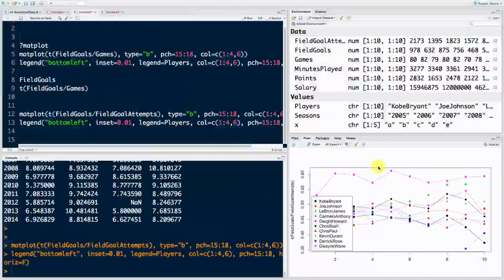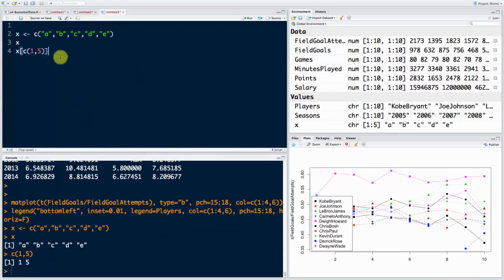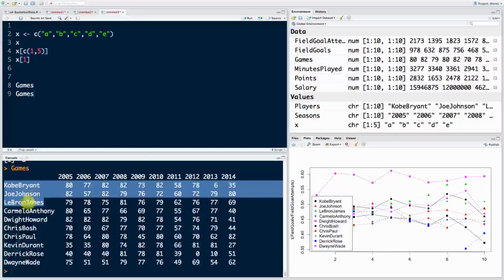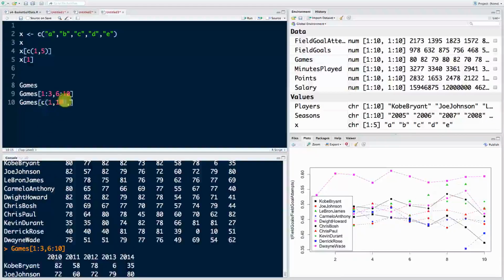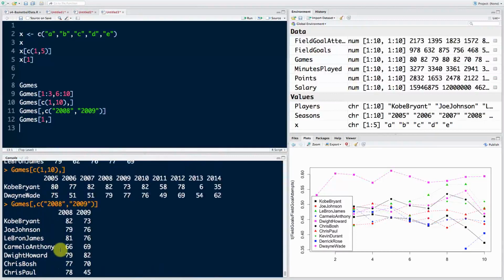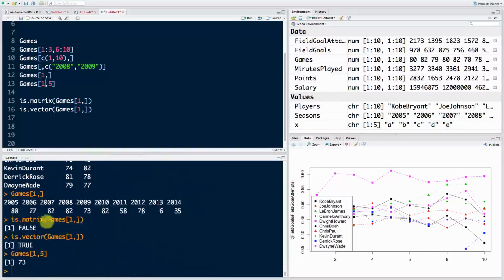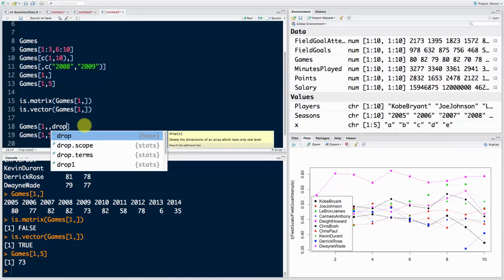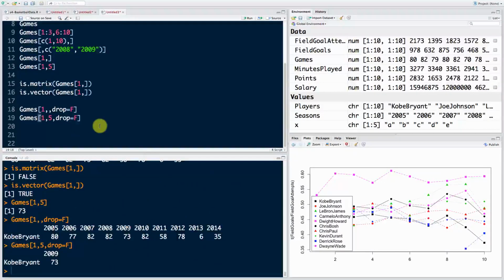Subset dari sebuah matriks